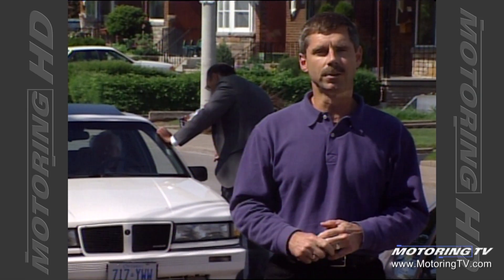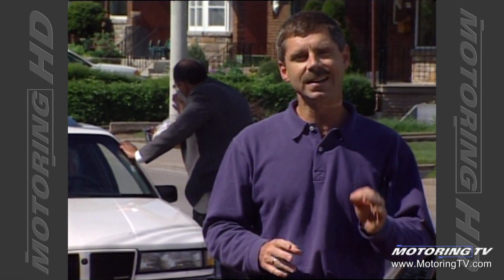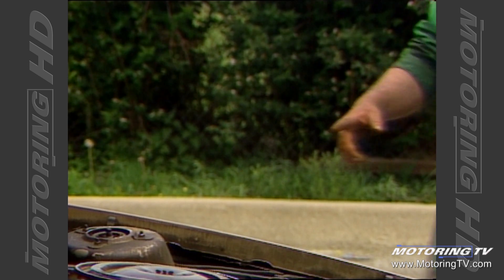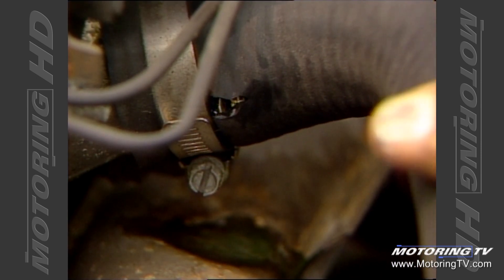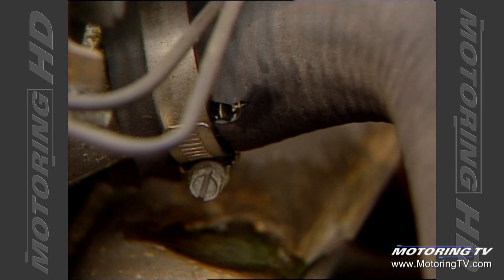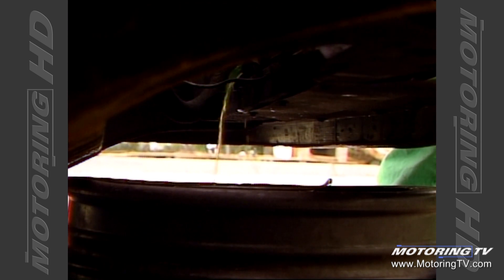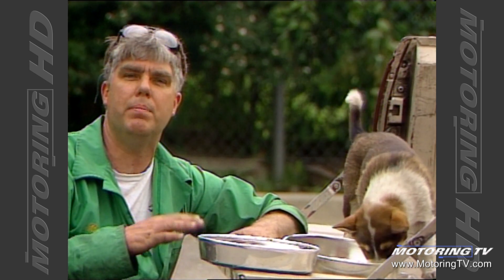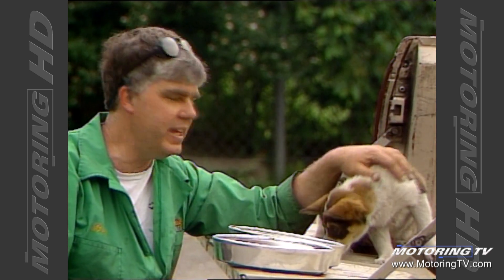Cooling Hose Damage Dangers - Throwback Thursday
Today’s modern cars do not leave much for backyard mechanics but 21 years ago it was a different story.